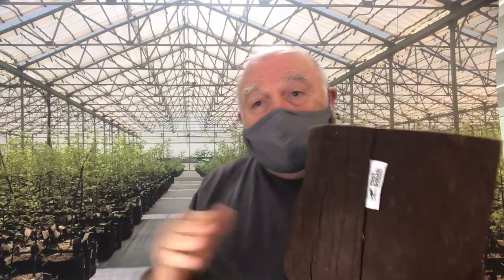Oxygen flow to roots with Root Pouch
Learn about the value of oxygen flow to the roots.